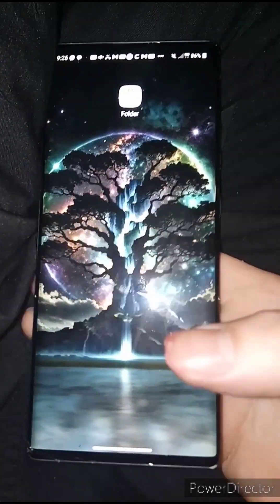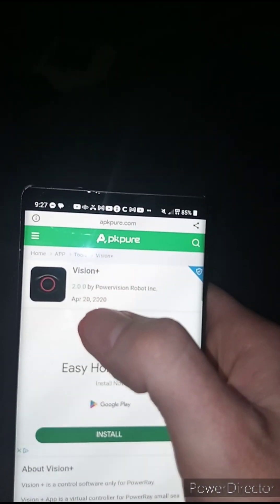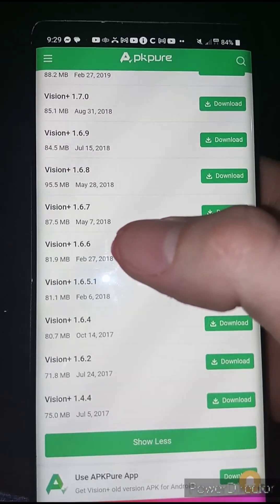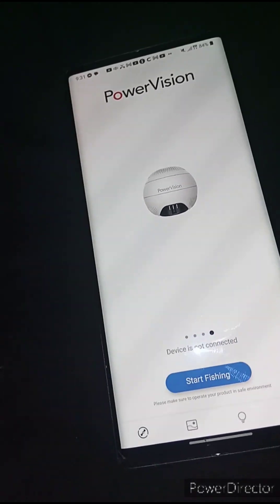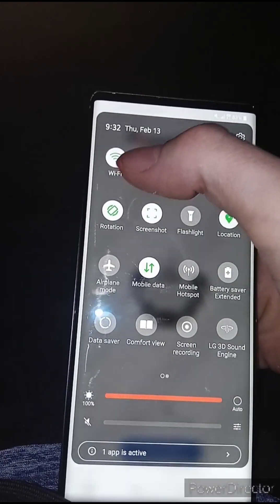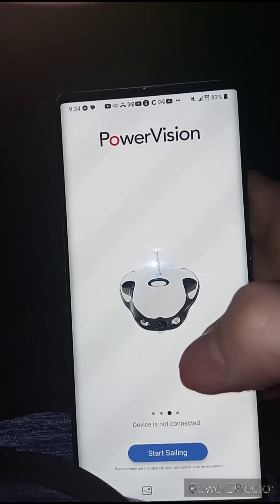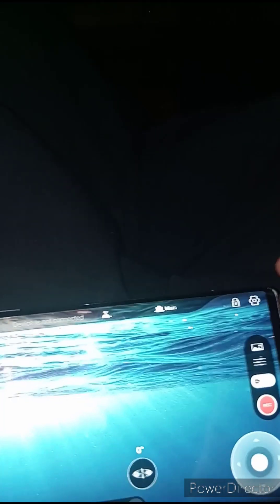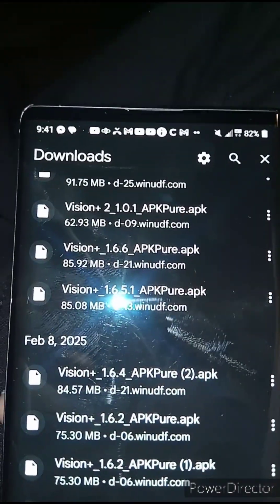Power Ray power vision glitch 2025 how to get app functionality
Vision plus glitch for main user interface on android app